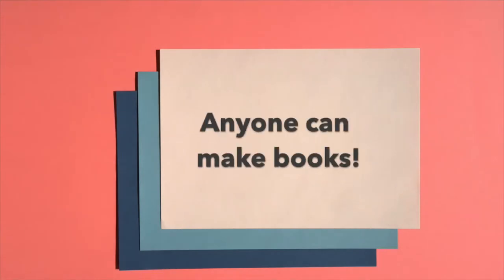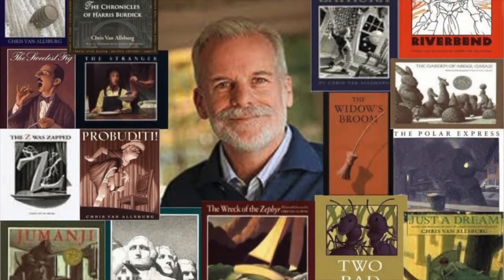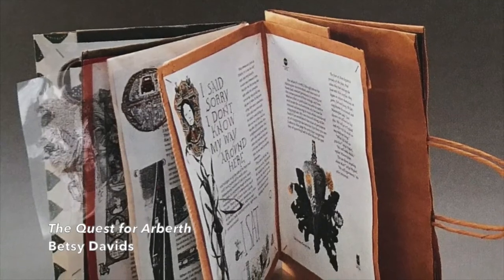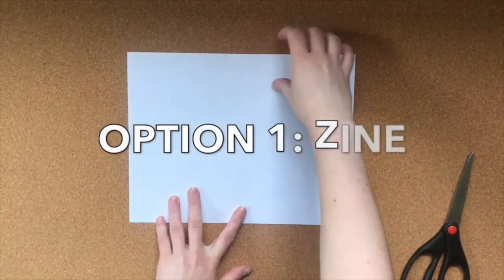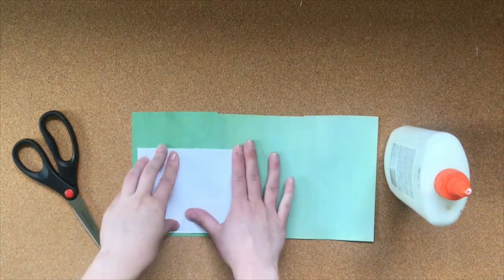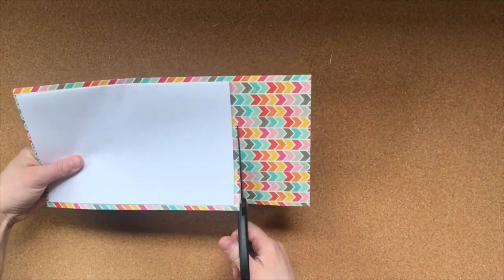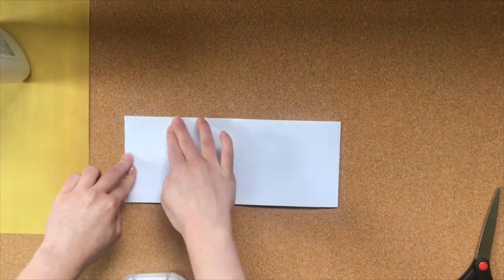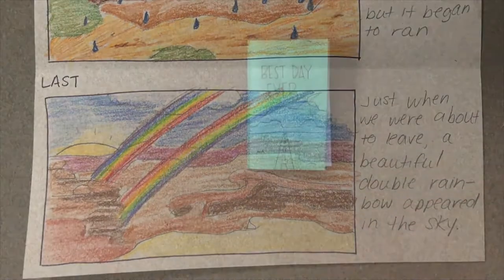BCPS Teacher Lessons - Visual Arts K 5 Ep 5 5-27-20